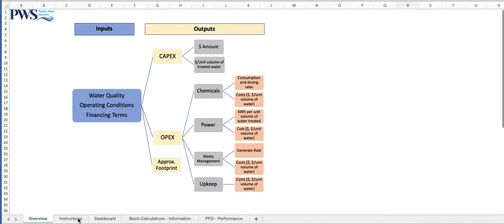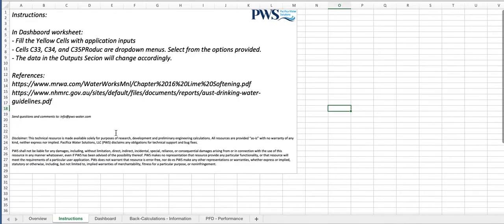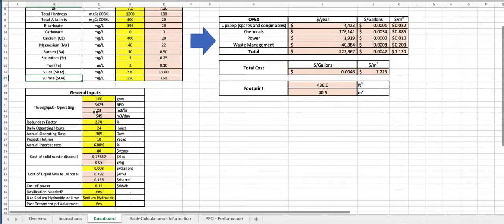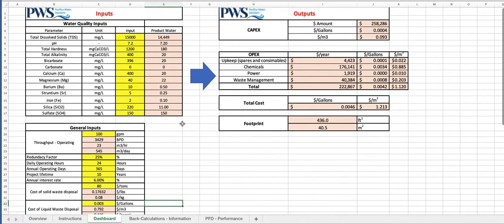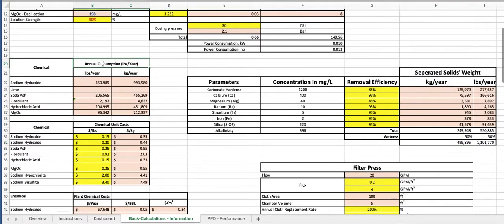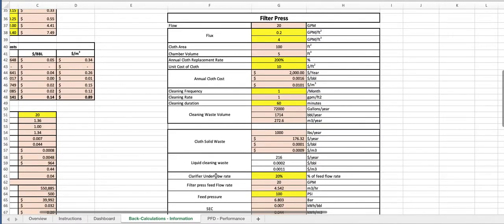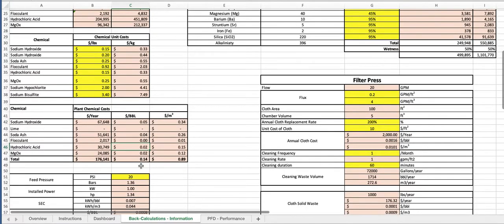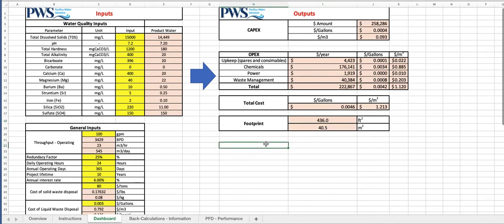Chemical Softening Costing and Sizing Tool Overview Video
This video is aimed at providing an overview of functionality and use of the free chemical softening costing and sizing tool provided on our website. The tool can be downloaded from the Resource page on our